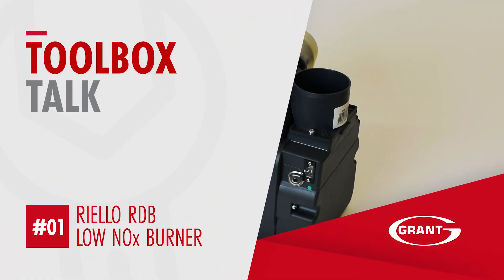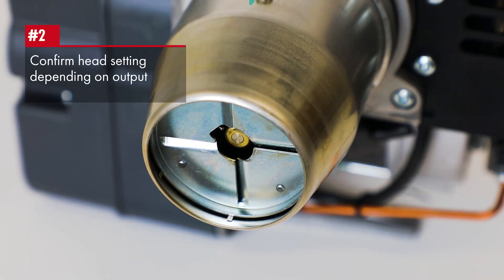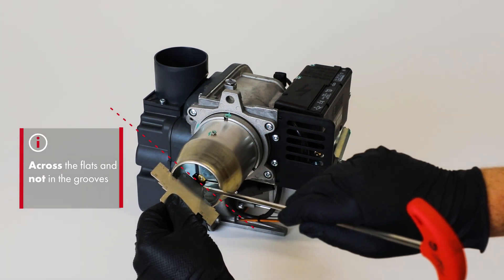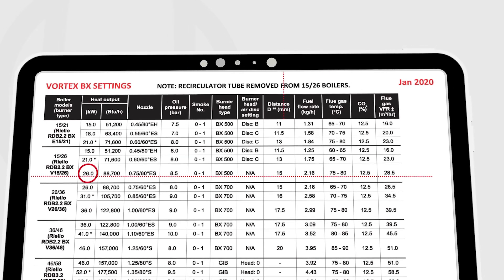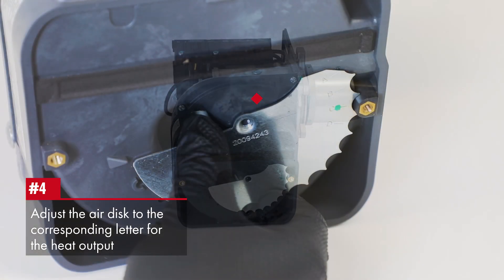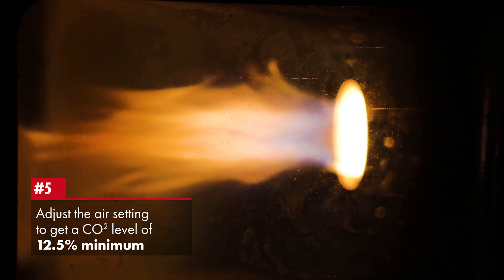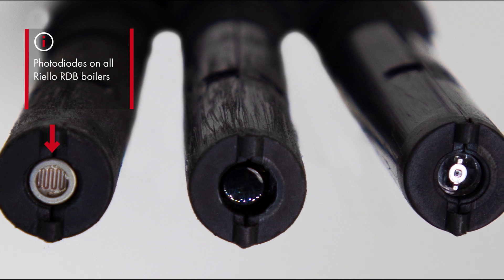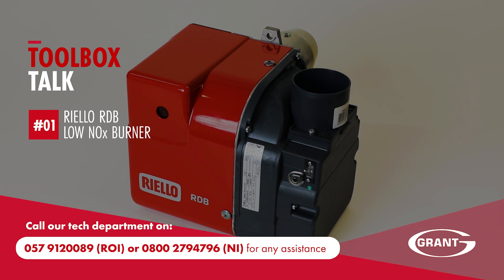Grant ToolBox Talk - Riello RDB low NOx burner commissioning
Update to the commissioning of the Riello RDB Low NOx Burner which are commonly fitted on Grant Vortex and Grant Euroflame condensing oil boilers